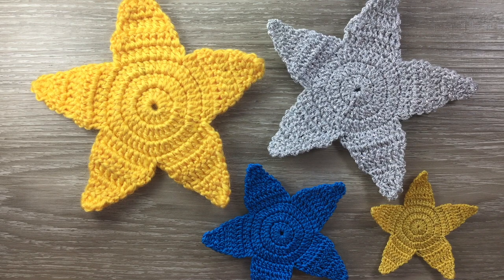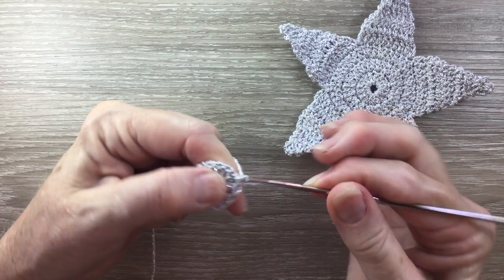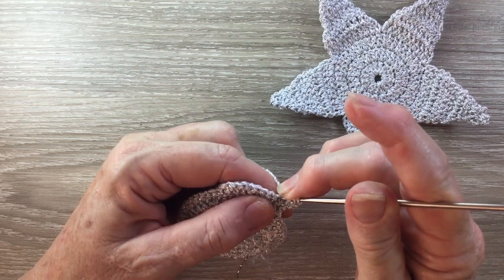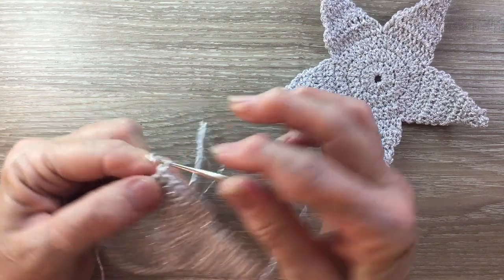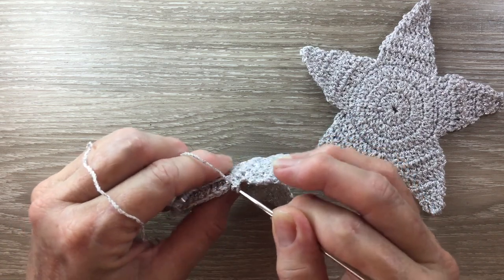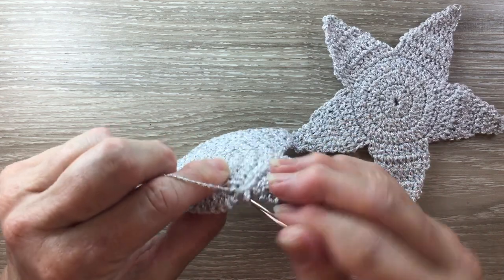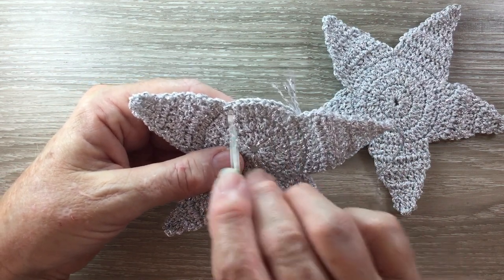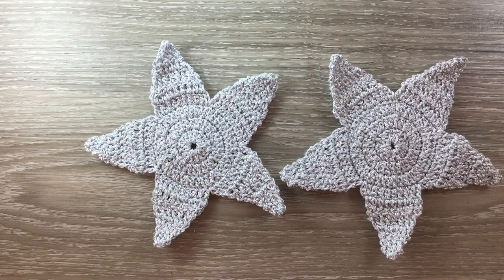How to Make a Star Crochet Applique - Beginner Crochet Tutorial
In my crochet tutorial today I'll be showing you how to make this crochet star applique.

If you would like to view the crochet pattern for free, it's on my or you can download it from Ravelry for $1

For this pattern you will need silver crochet cotton.  A crochet hook, I used a 1.5mm hook.  Scissors and a darning needle to weave in ends.

The finished size will be 14cm x 14cm (5.5” x 5.5”) for the large star, using 8 ply wool. The medium star will be 9cm x 9cm (3.5” x 3.5”). The small star will be 7cm x 7cm (2.75” x 2.75”) when using 4 ply crochet cotton.